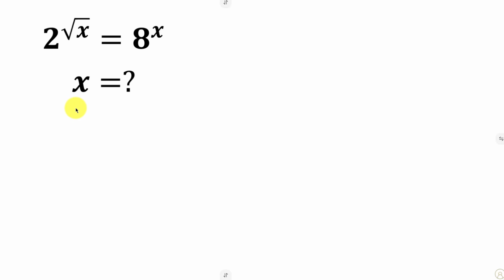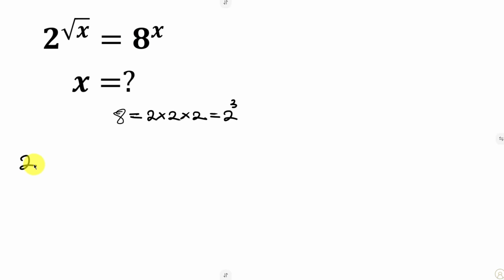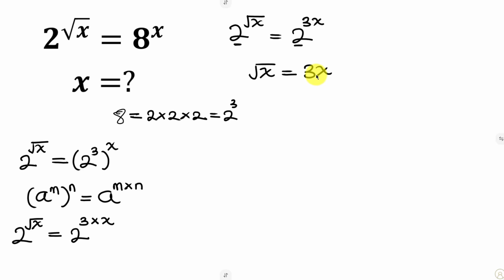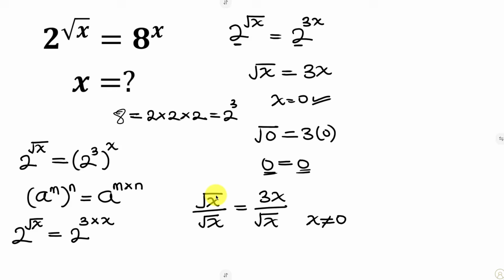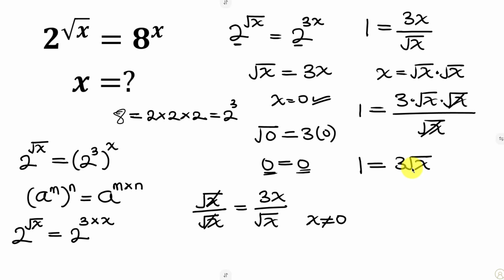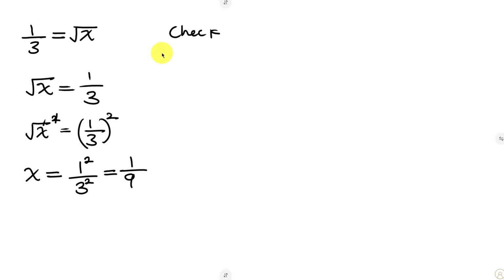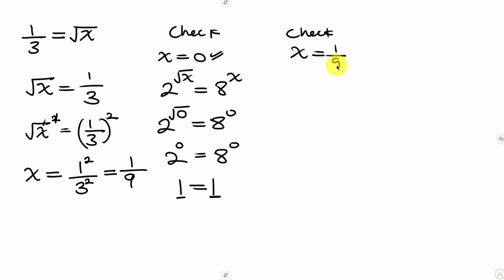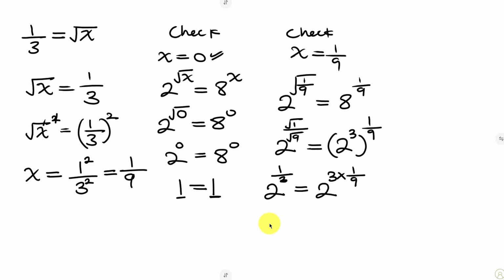Maths SAT Question That Trips up 90% of the test takers | Can You Solve?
Want to know how questions like this can be reduced to nothing? watch this video to the end because it shows you exactly how to do just that

If this is your first time on my channel, here I shared a simple step-by-step method of solving algebra with a simple trick.